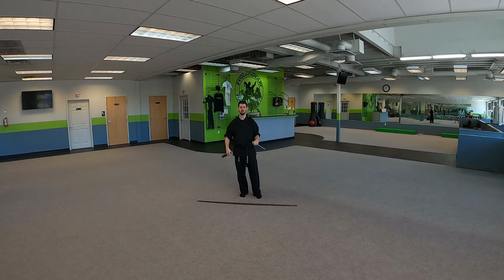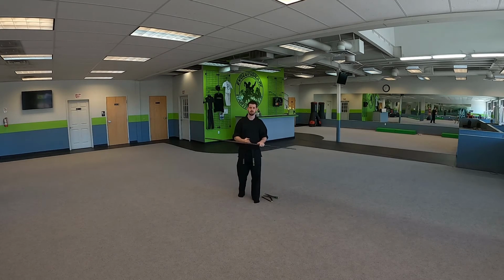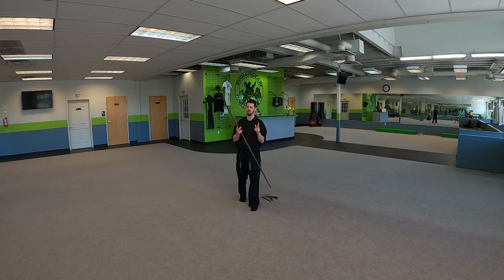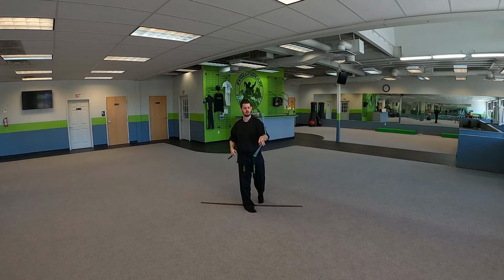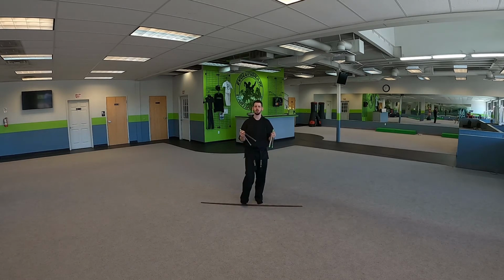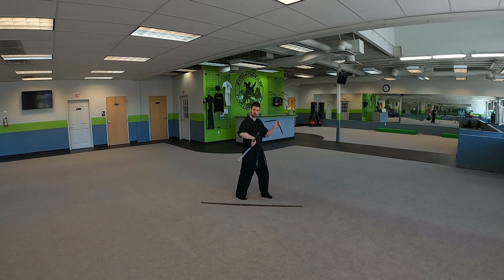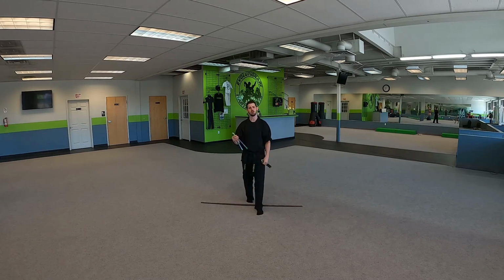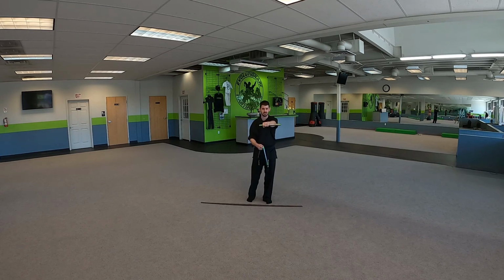Beginner Nunchuck Tricks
Welcome back and we hope you enjoy this video of Sensei Josh taking you through some basic nunchuck tricks. These tricks can be added to any routine to give it more appeal in competitions or demo performances.